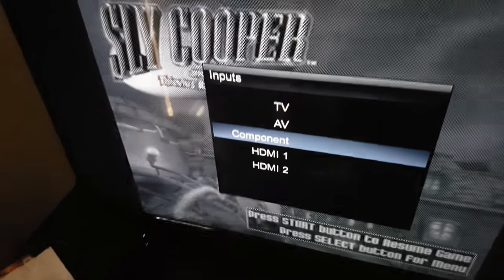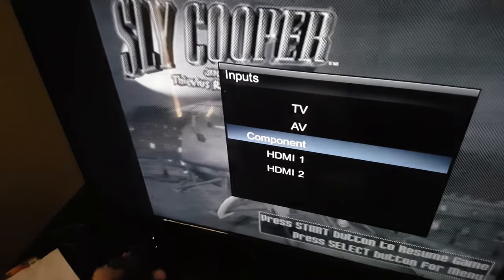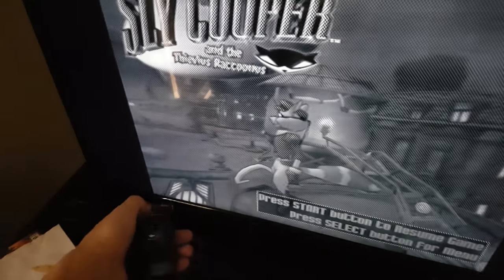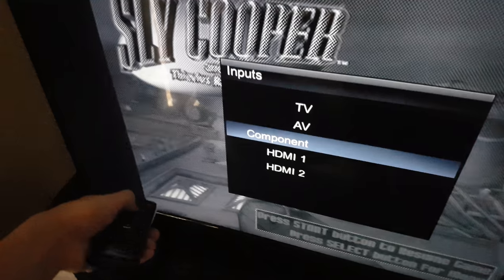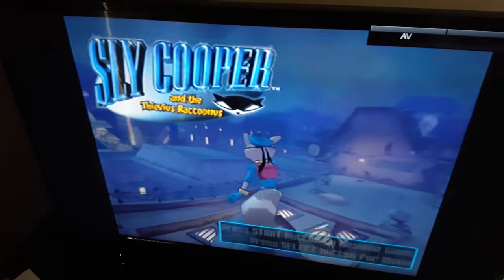How To Get Color Onto Your Vizio TV (Components)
Follow Me and Like My Pages On!